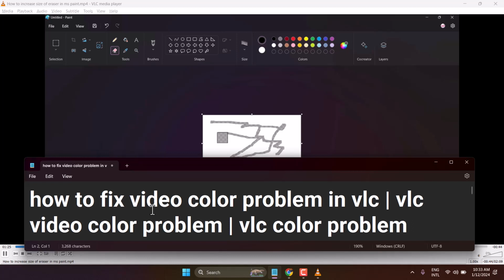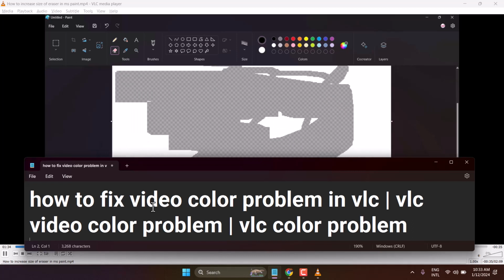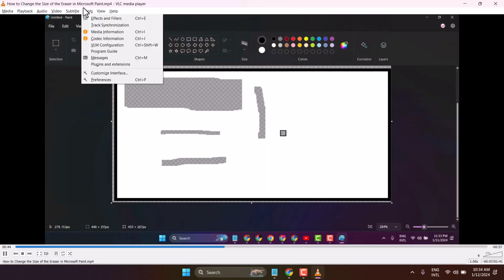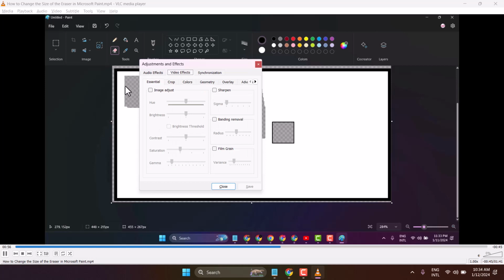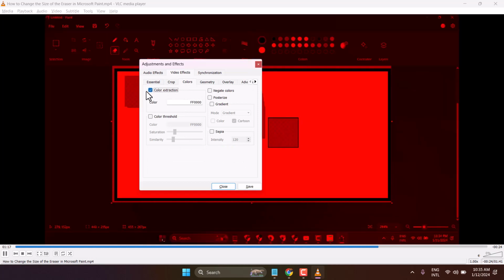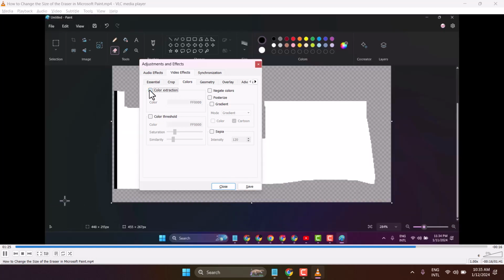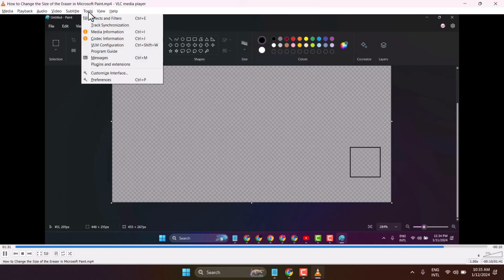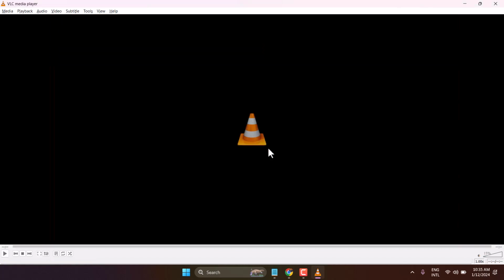Fix video color problem in vlc media player - vlc video color problem - vlc color problem